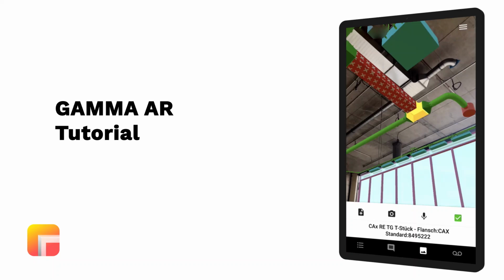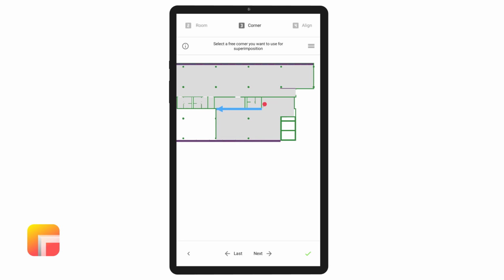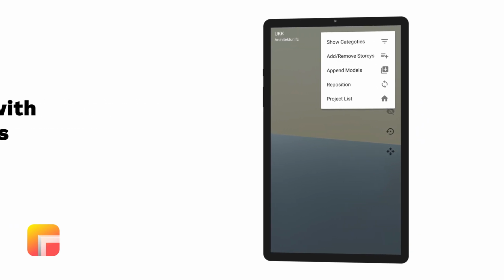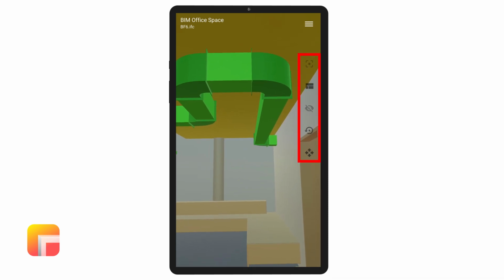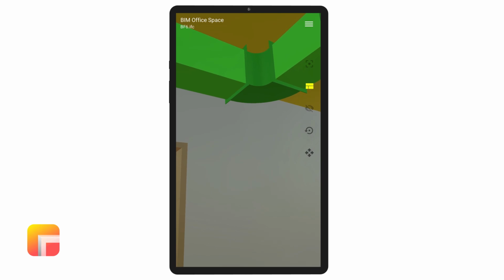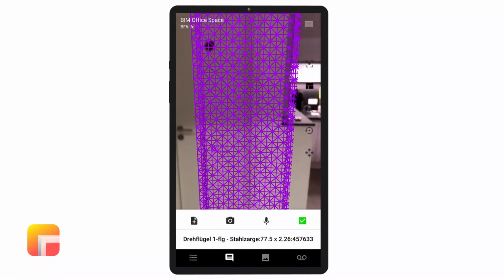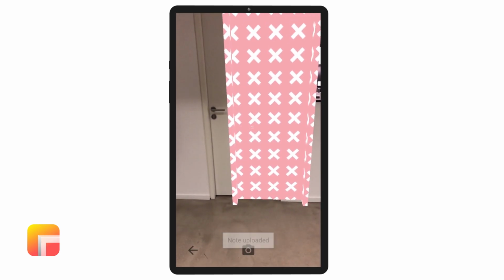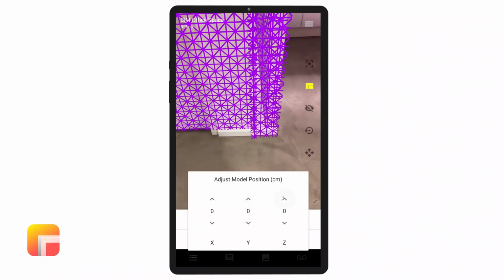GAMMA AR - App Tutorial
In this tutorial you will learn how to:

- Align the model
- Work with disciplines
- Create issues
- Adjust the model